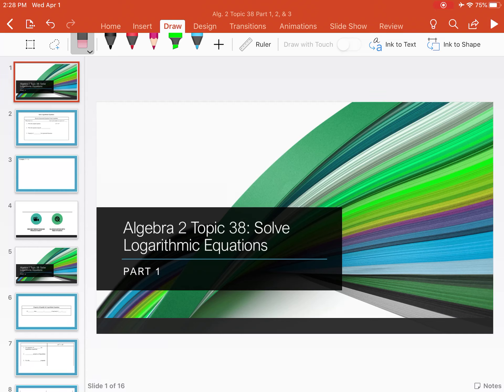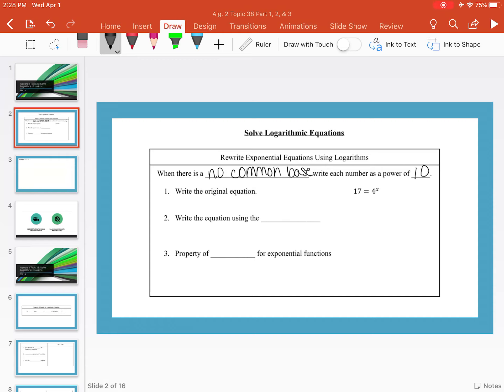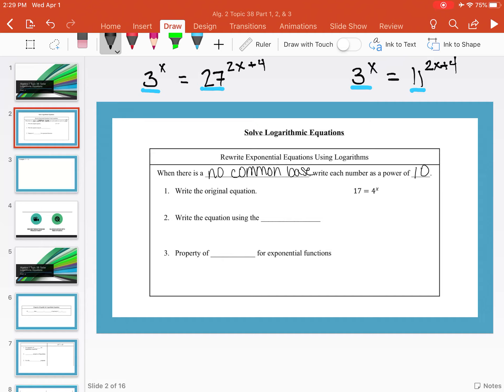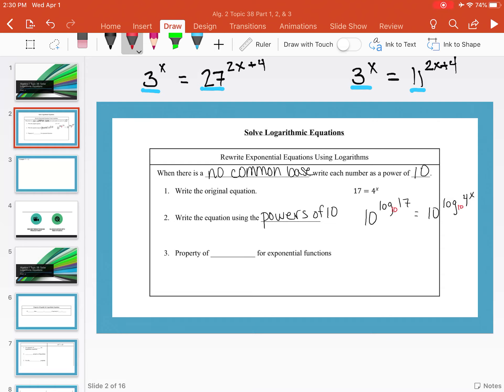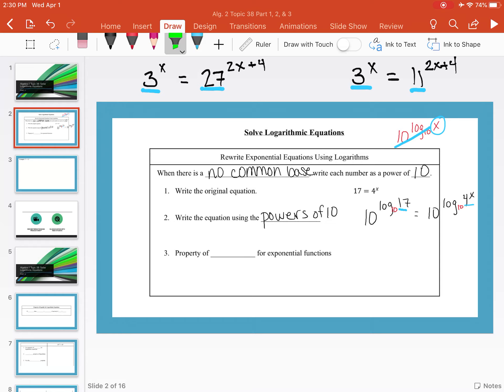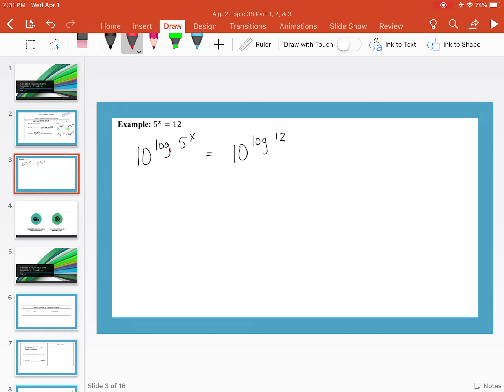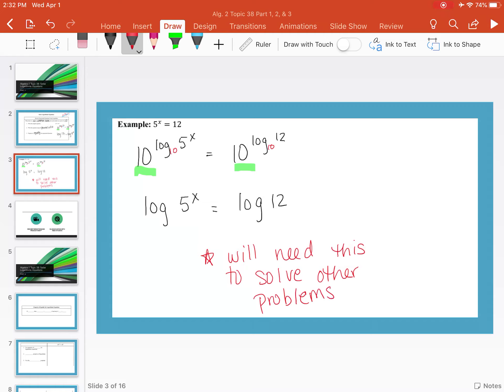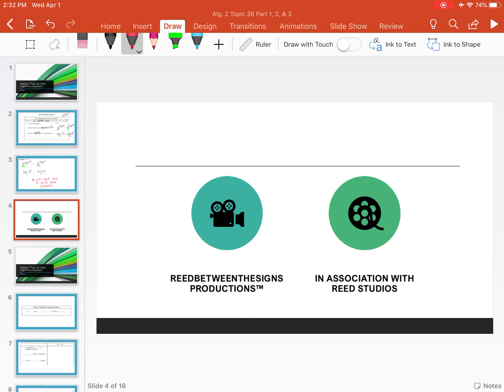Algebra 2 Topic 38: Rewrite Exponential Equations (Part 1/4)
In this video we practice rewriting exponential equations as logarithmic equations using the Property of Equality.

Products Used:
Class Notes (problems taken from Pearson Realize 2018)
Microsoft PowerPoint (Office 365 Version)
iPad (6th Generation)
Apple Pencil
Screen Recording on iPad

All opinions and comments are my own.